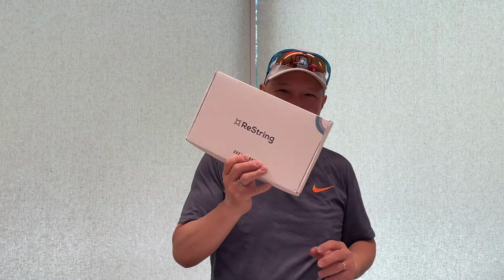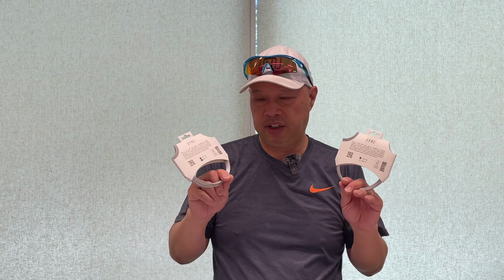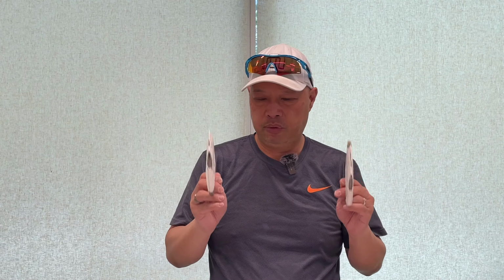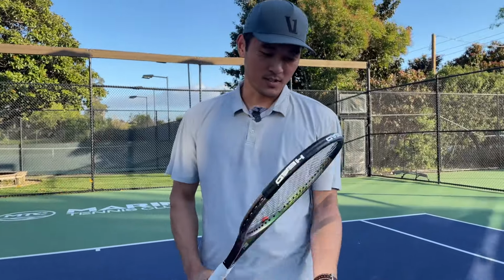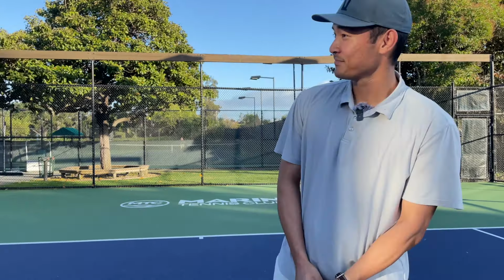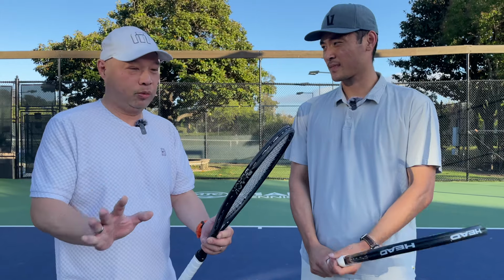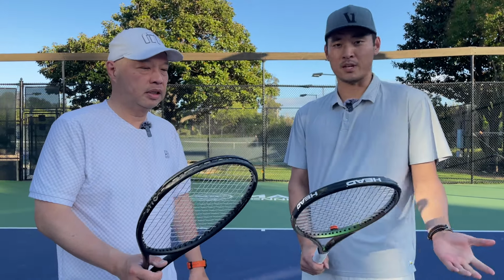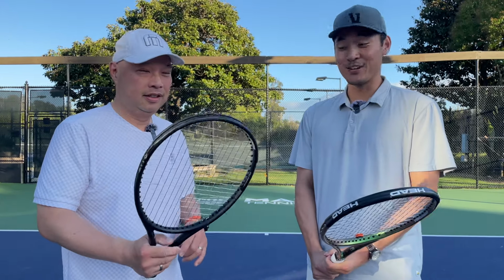COACH JEROD AND I TEST THE NEW RESTRING SYNC TENNIS STRING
Join us as we put the new Restring Sync tennis string to the test in this comprehensive review video. Watch as we  take it out onto the court for some testing with Coach Jerod.

Thank you Coach Jerod as always.

You can follow Marin Tennis Club on IG @marintennisclub

For more information about ReString Zero here is a link to there

You can follow ReString on Ig @shoprestring

You can follow SwingVision on Ig @swingvisionapp

-- Channel Support ---